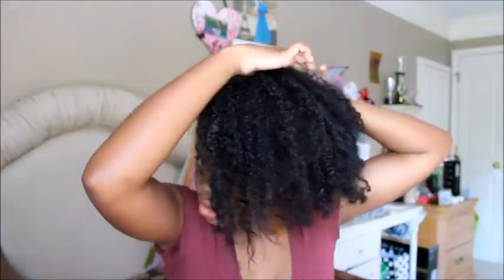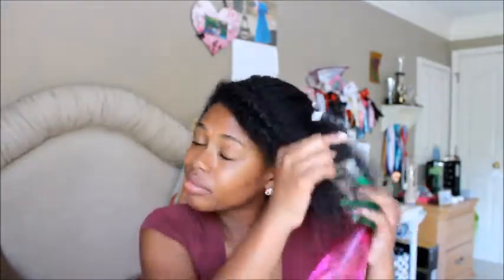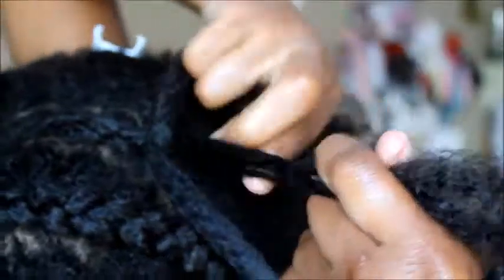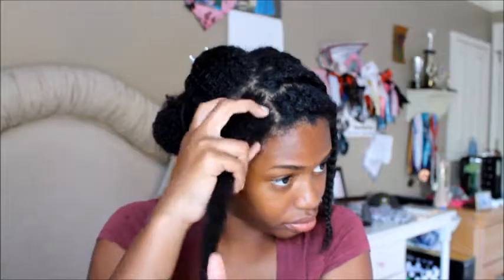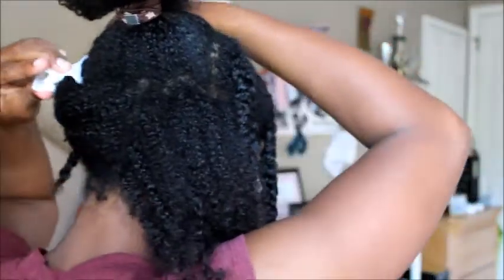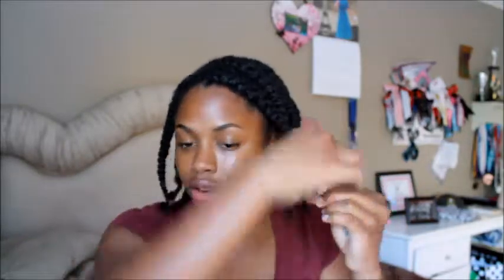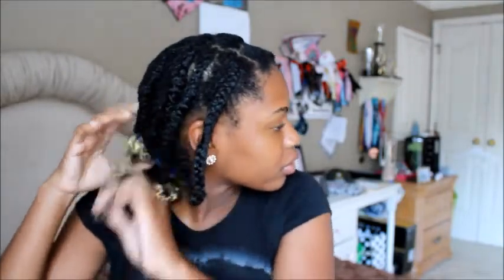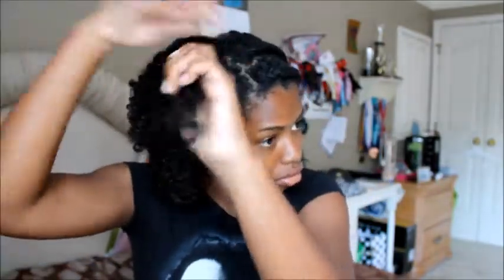Easiest Natural Hair Braidout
How to do a Defined Braid-Out! "Natural Hair"
This braid-out tutorial gives you incredibly defined, beautiful, shiny curls for any occasion! I like to put my braid in a certain formation to create the best definition. It is the perfect braid -out!
coconut oil
shea butter
water